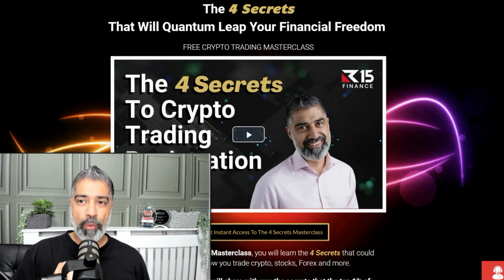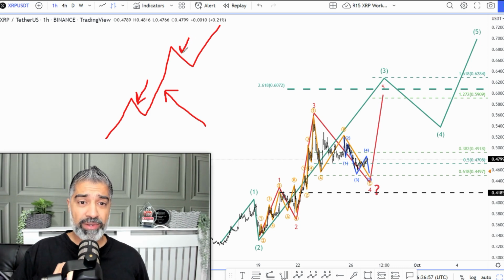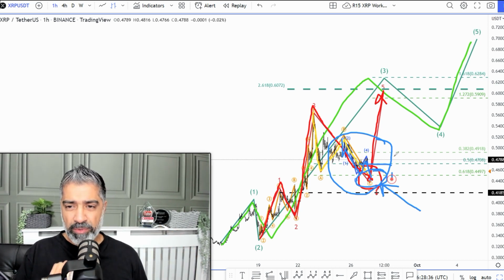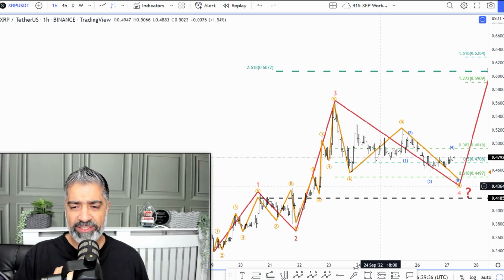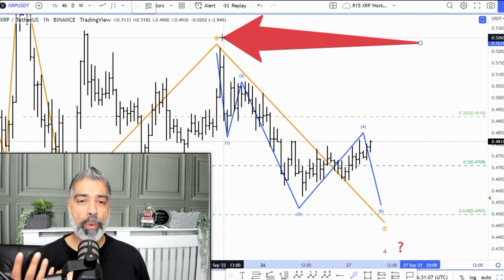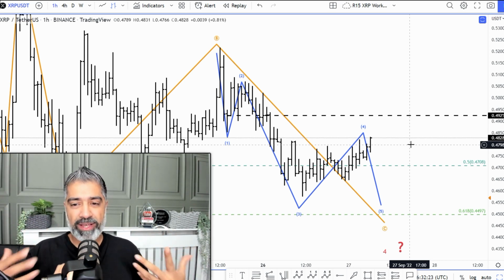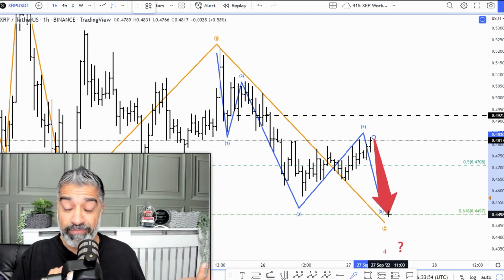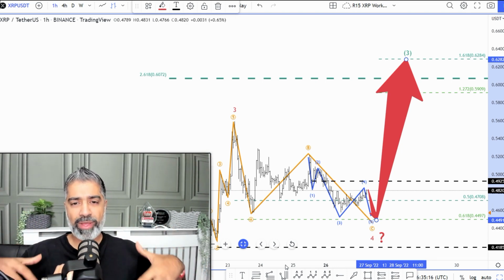XRP Is Ready To Pump By 50%! Find Out Why We Are Likely To See The Price Go Above $0.60???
🚀 Discover the trading edge that’s helped our clients crush the markets:
In today's video we go over the technical reasons why? In our last video we identified that we are likely to a correction and then a continuation of the trend to the upside over the coming days and weeks.

⭕ Take my Brand New 4 secrets to crypto trading Masterclass where I show you everything you need to profit from the Crypto market whether we are in a Bull market or Bear market!